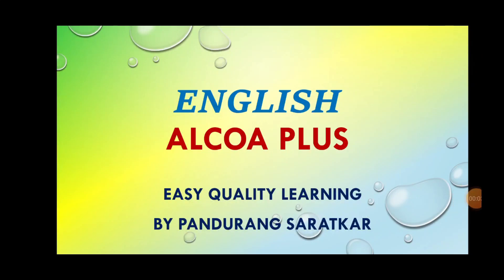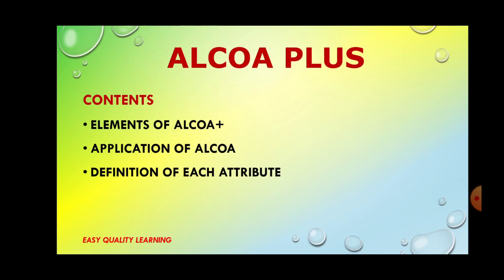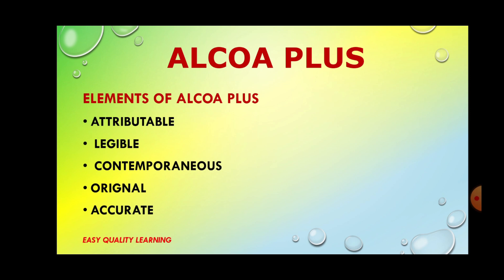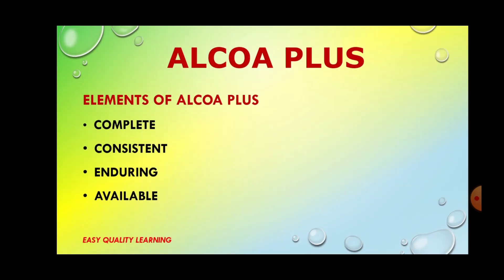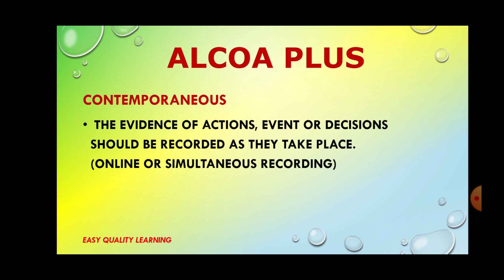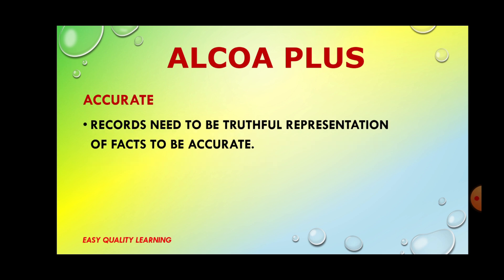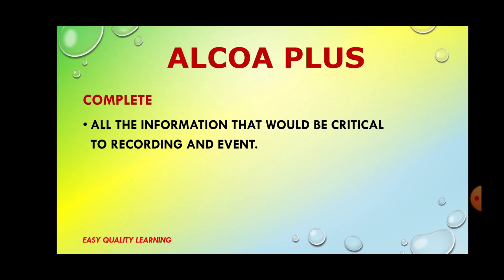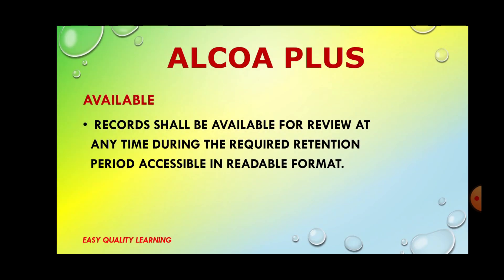ALCOA PLUS IN ENGLISH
ALCOA PLUS IS USEFUL VIDEO FOR ALL THE PROFESSIONALS AND NEW LEARNERS OF QA, QC, PRODUCTION, ENGINEERING, IT, R&D. IT WILL GIVE THE INSIGHT ABOUT THE DOCUMENTION PRACTICES ON PAPER BASED AS WELL AS COMPUTER SYSTEM. EACH PARAMETER IS EXPLAINED WITH VERY EASY EXAMPLES.